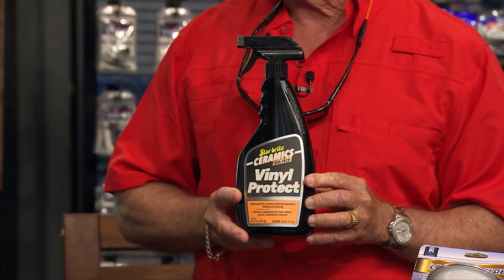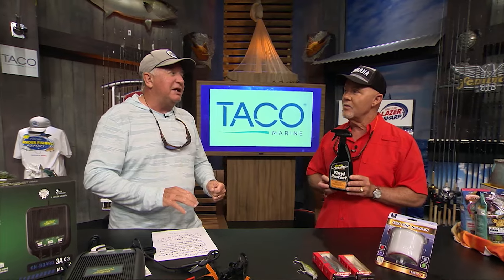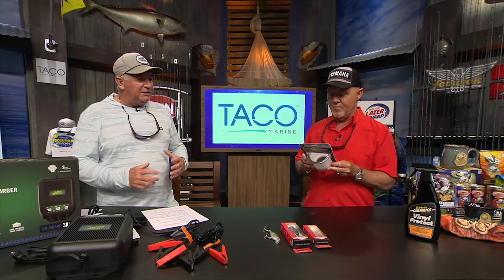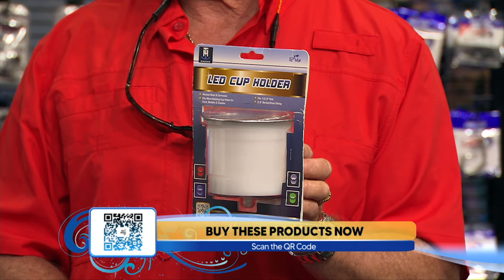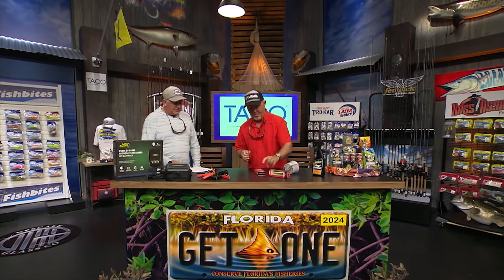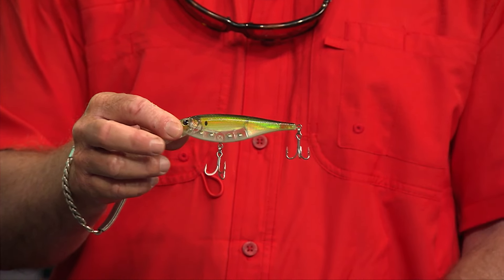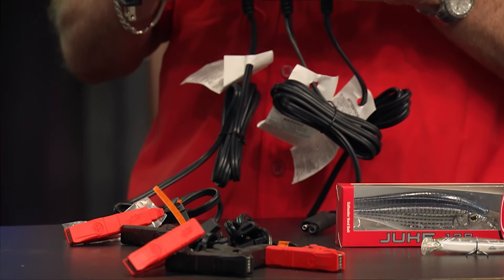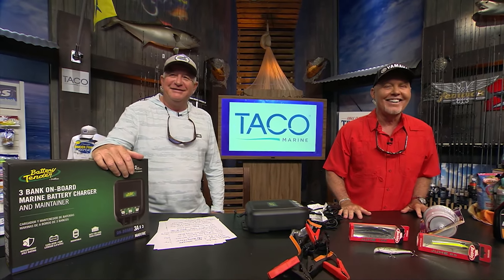Grab This Battery Charger and None of Your Electronics Will Die!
Capt. Rick and Dave review new fishing and boating products from @Starbrite , @THMarineSupplies  , @berkleyfishing and @BatteryTender

⭐ Products Featured & Available for Purchase ⬇️⬇️⬇️⬇️

⭐ Star brite Ceramic Vinyl Protect

⭐ TH Marine LED Cup Holder

⭐ Battery Tender 3 Bank Marine Battery Charger